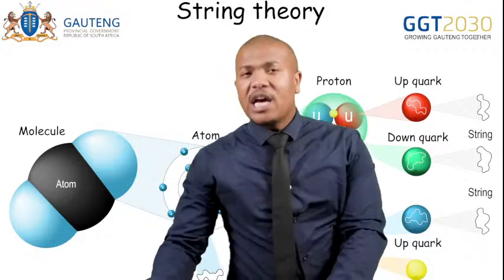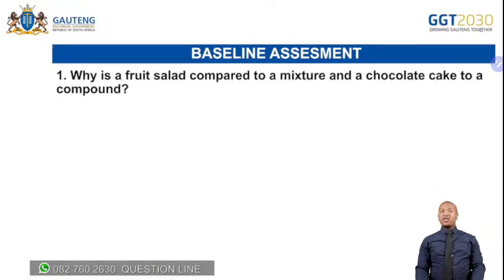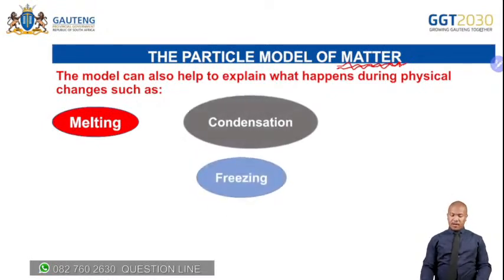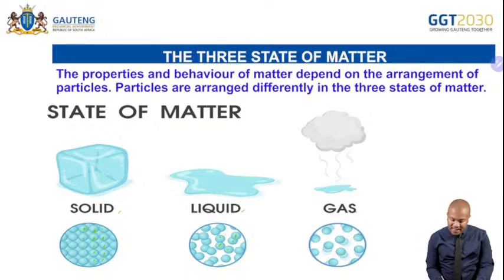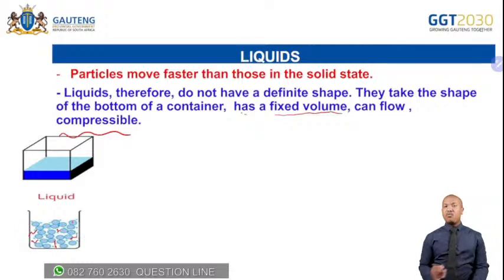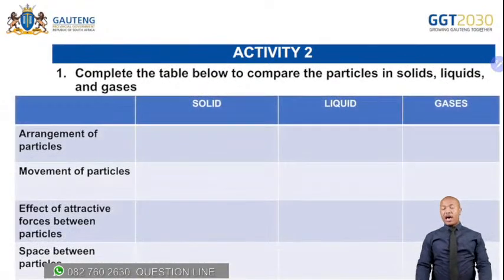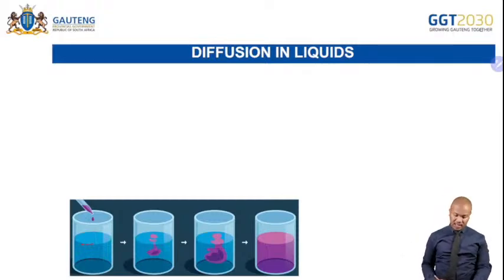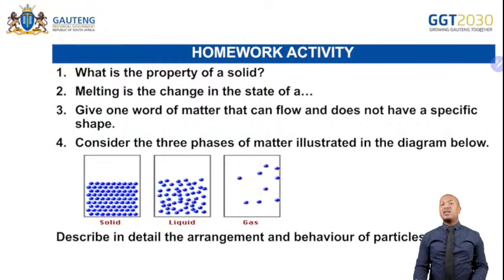NATURAL SCIENCES GRADE 8 : CONCEPT OF PARTICLE MODEL OF MATTER & CHANGE OF STATE